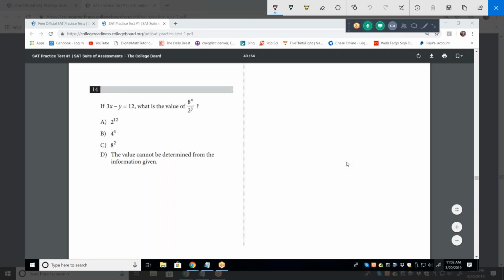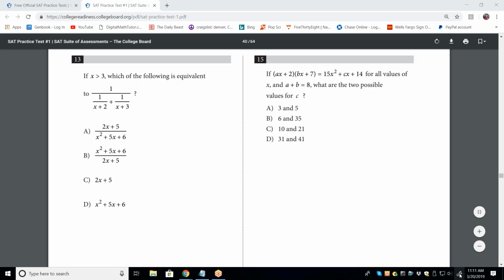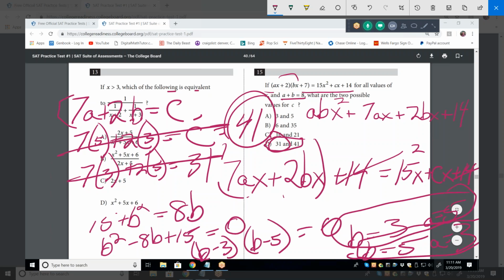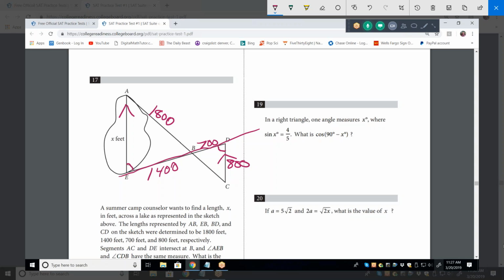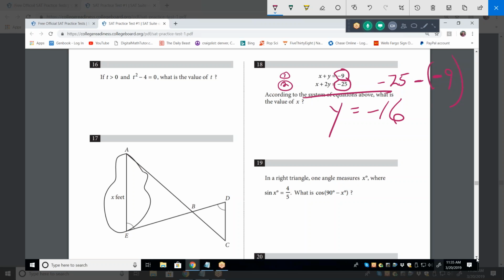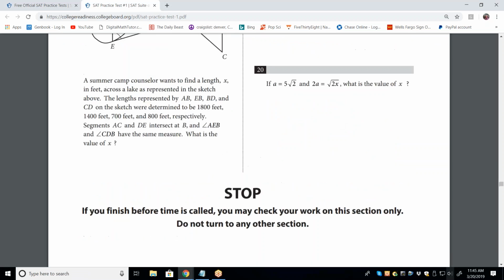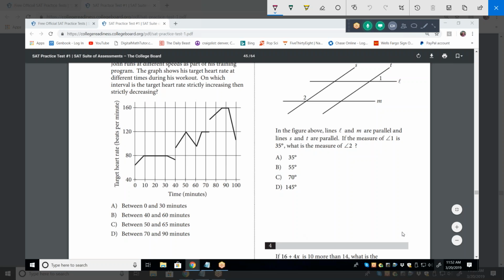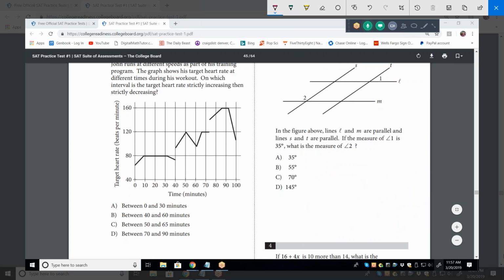Online SAT tutoring, AB032019